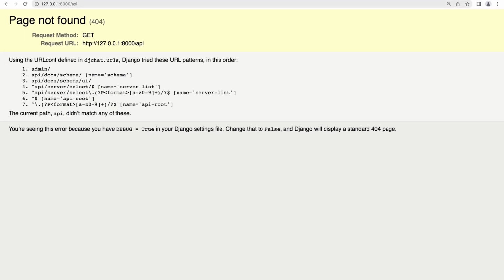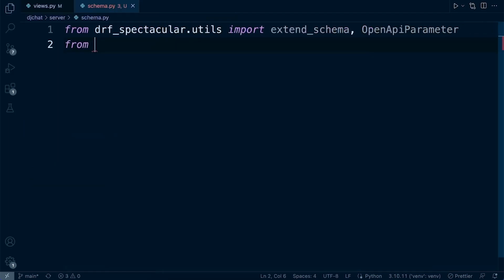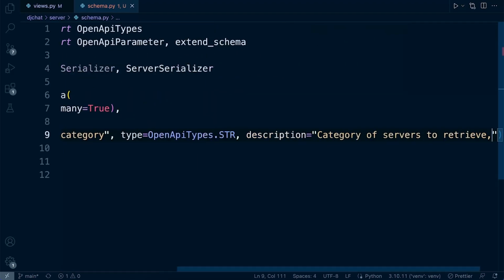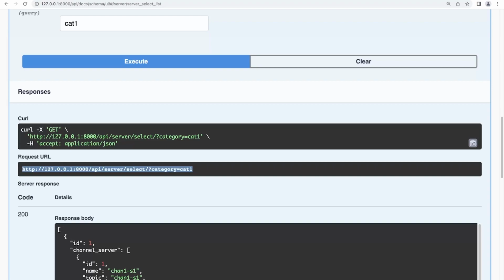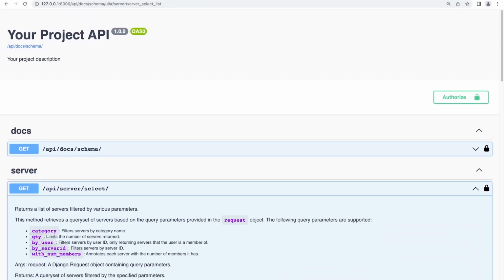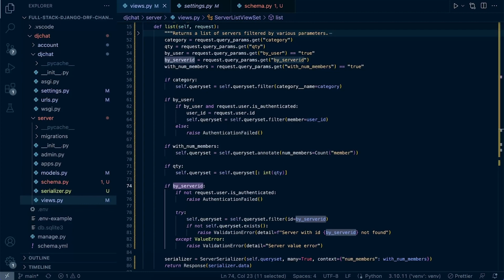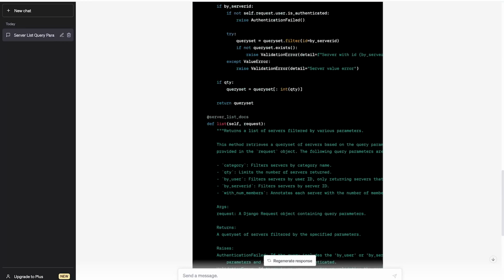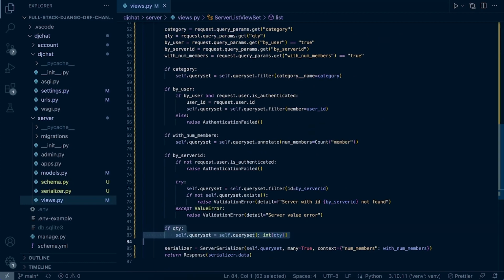Full Stack React Django DRF | Chat App | Creating an API Endpoint Decorator for Detailing Endpoints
Full Stack React Django DRF and Channels chat app project. Creating an API Endpoint Decorator for Detailing Endpoints with Query Parameters and OpenAPI Schema Extension.